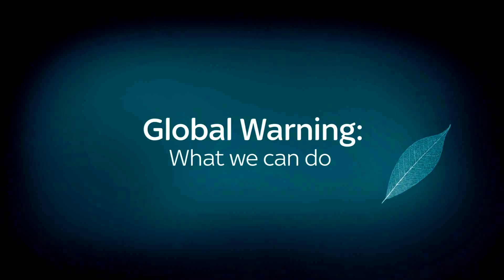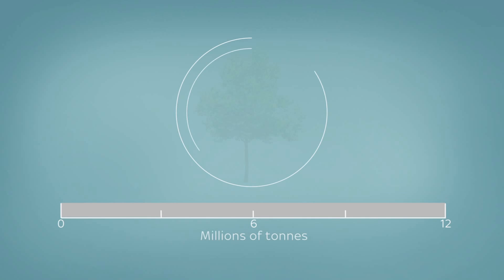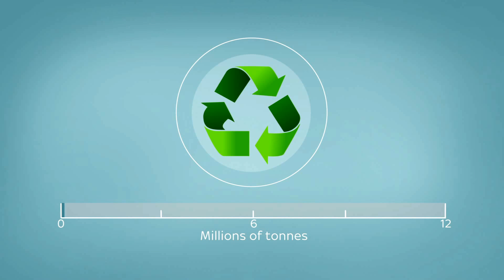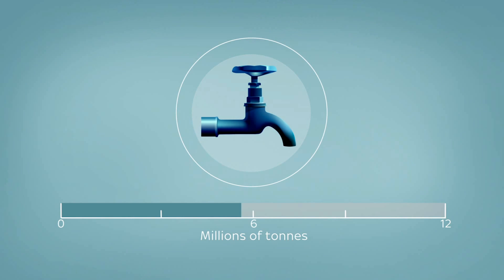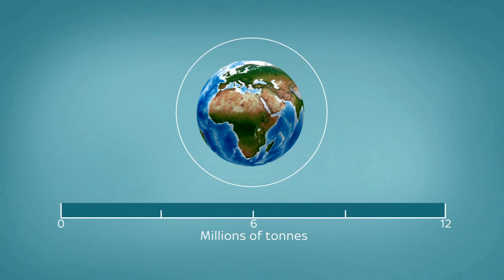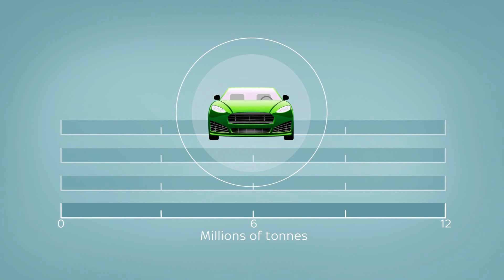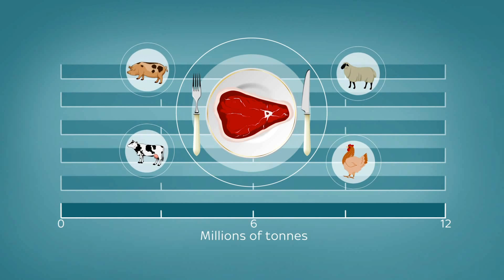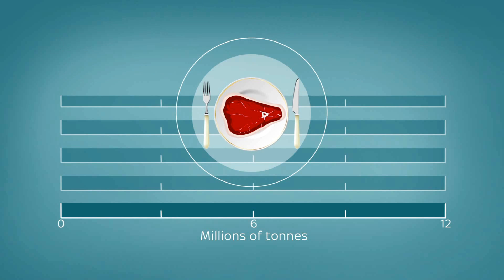Climate Change: What Can We Do?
A future of rising global temperatures looks bleak. To stop it, we need to cut greenhouse gas emissions by 2.5% every year, until they reach zero. Here's how we can do it.

and download our apps